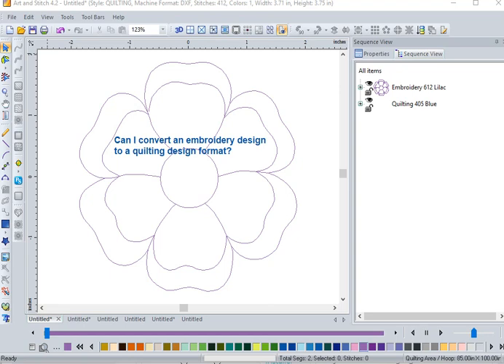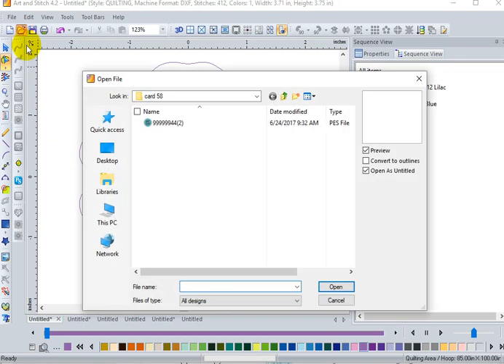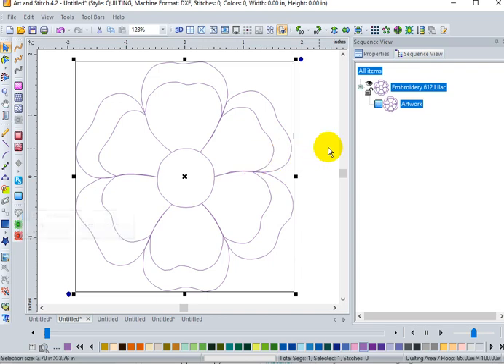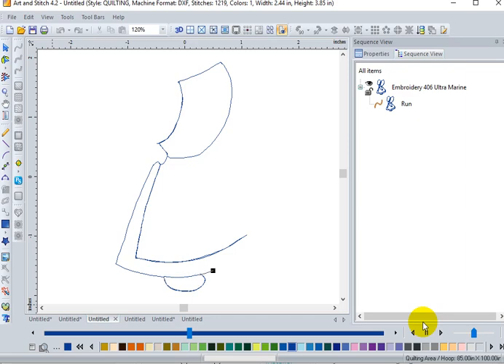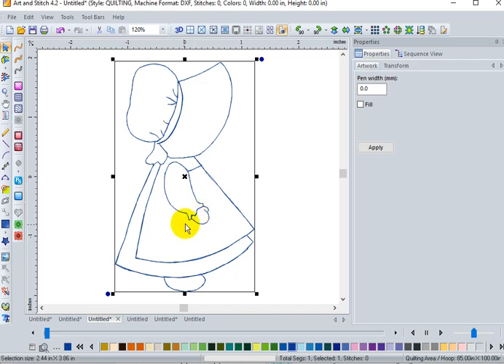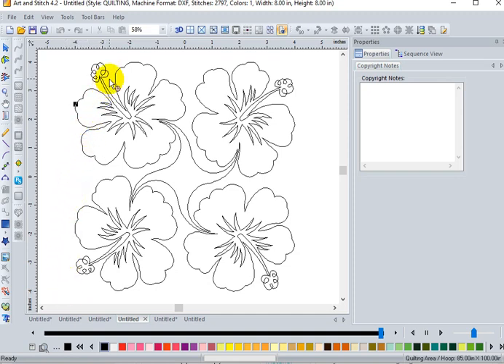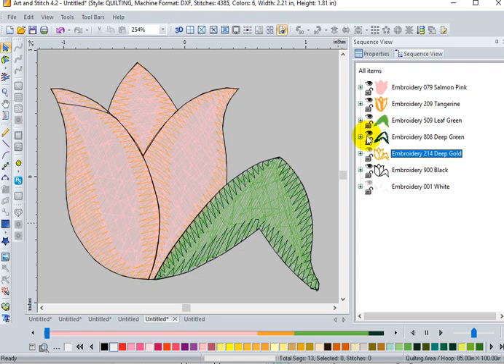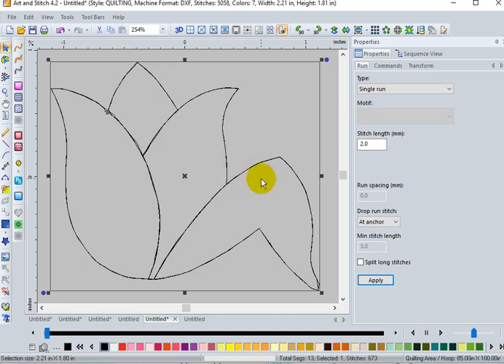Art and Stitch - Converting Embroidery Files to Quilting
What to look for when selecting Machine Embroidery designs to convert to Longarm Quilting designs.